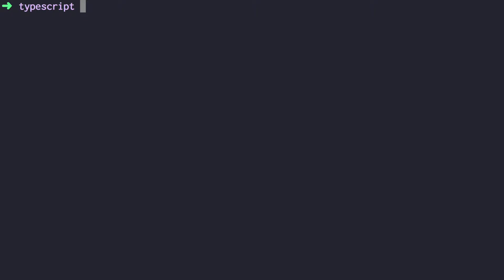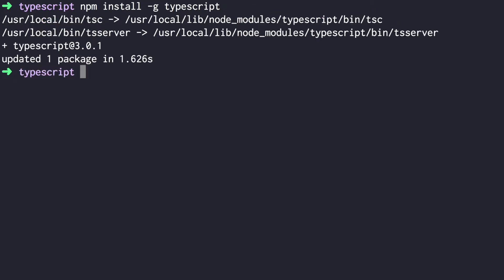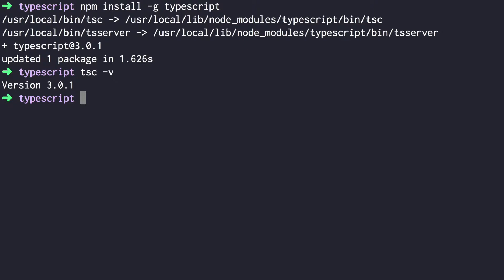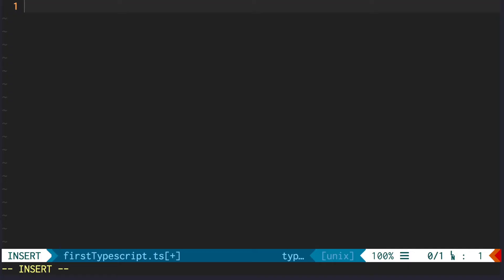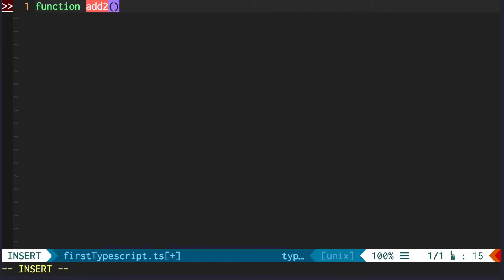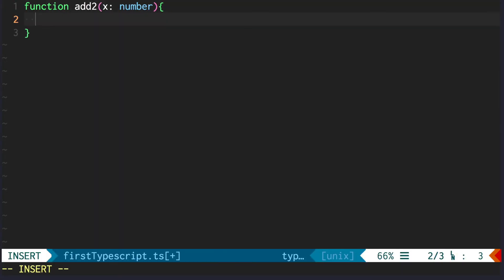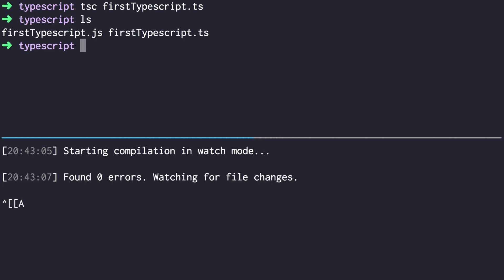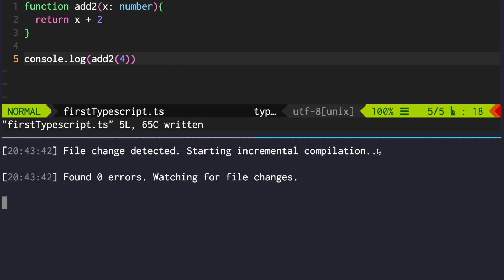Typescript For Beginners #1 - Install And Run Typescript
New video about Firebase Database + React First thing you want to do to work with typescript - is to install the compiler.

We'll compile typescript to javascript and learn about the watch mode.